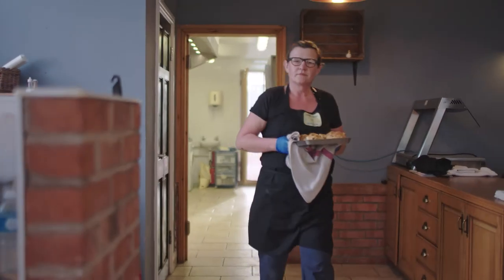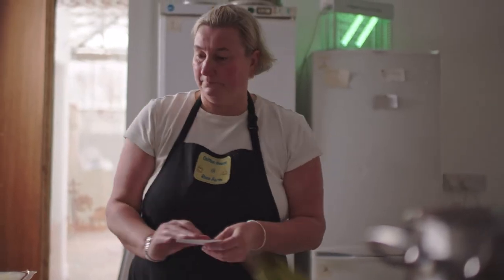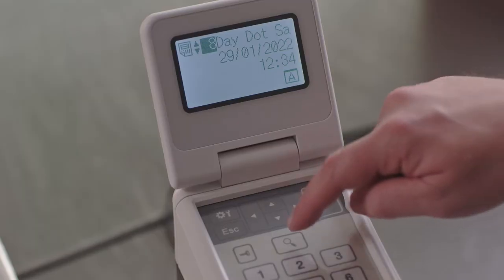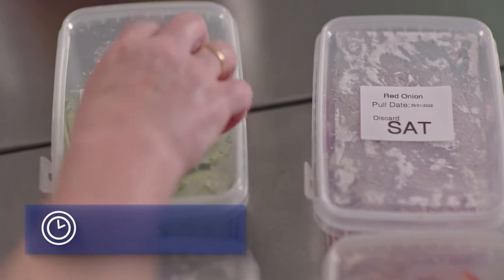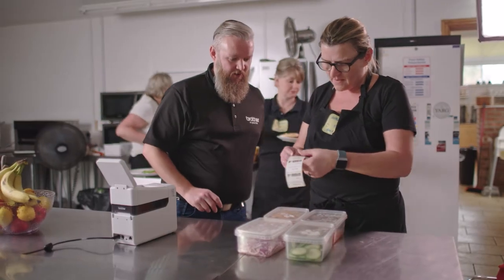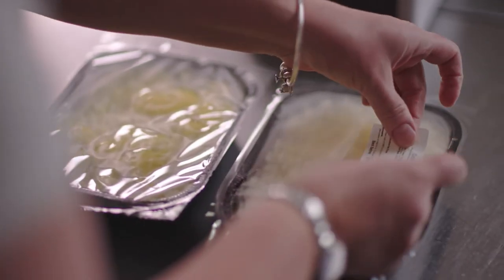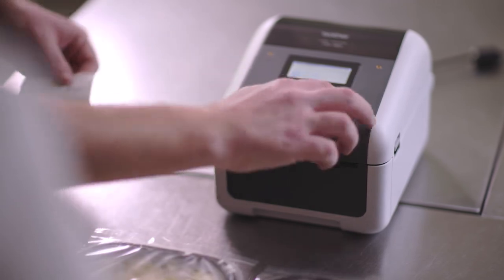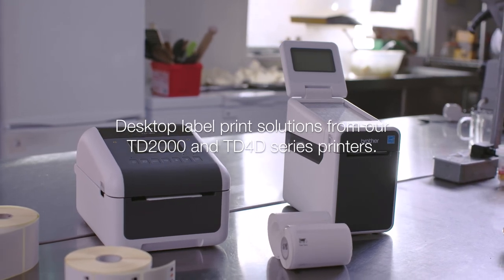Brother UK - Food labelling solutions – Natasha’s Law and Day dot ingredient labels